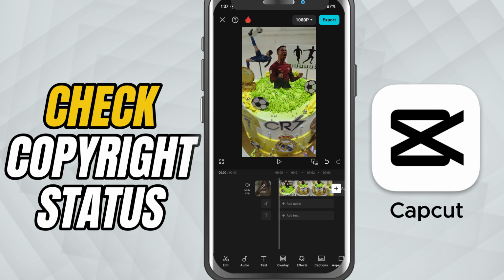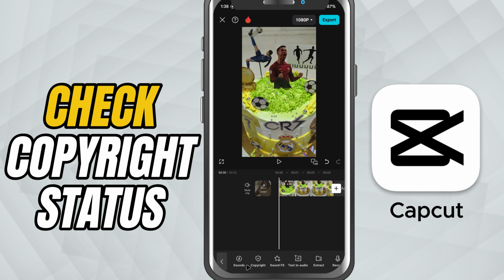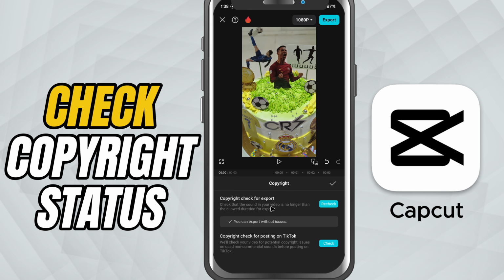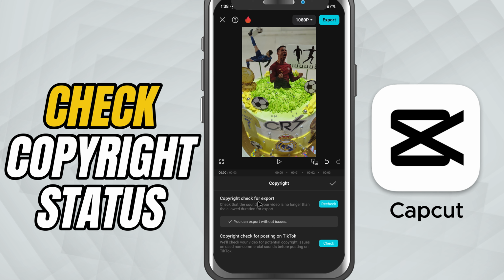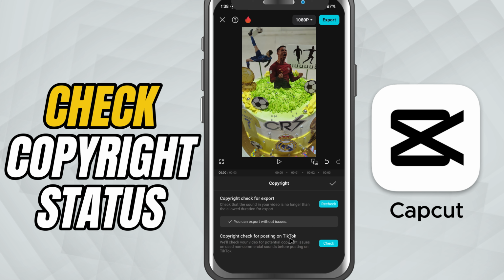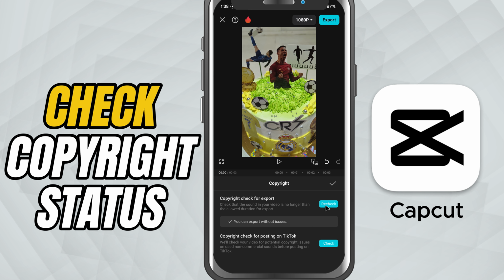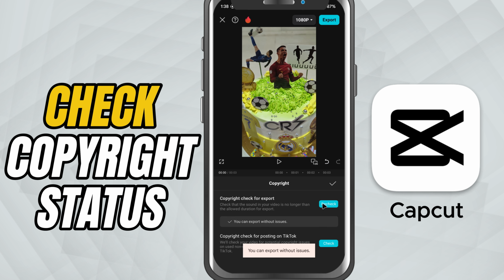How to Run Copyright Check in CapCut Mobile - Lesson 138 CapCut Tutorial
In this tutorial, you’ll learn how to use CapCut Mobile’s Copyright Check feature to verify if your audio is safe for export or posting on platforms like TikTok. CapCut offers two separate options — one for offline export and one specifically for TikTok uploads — so you can confidently verify music usage before publishing.